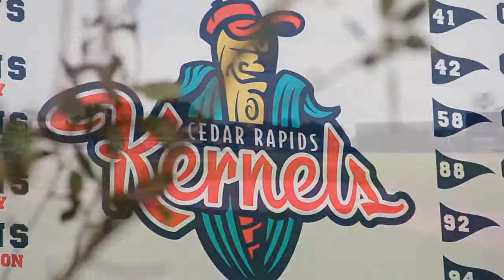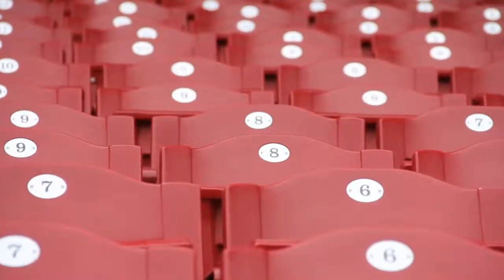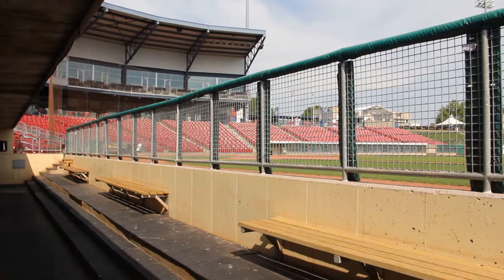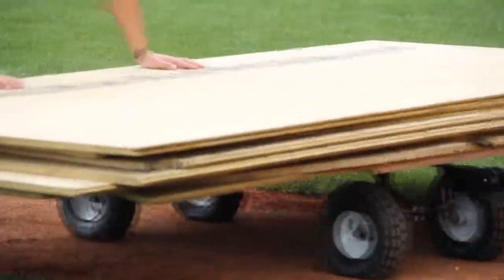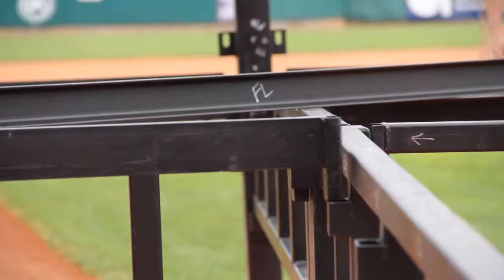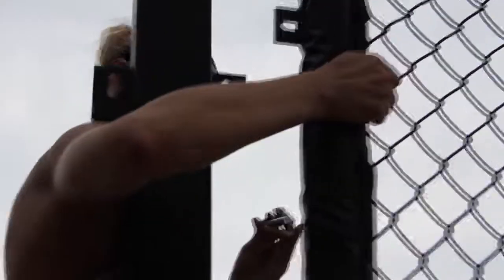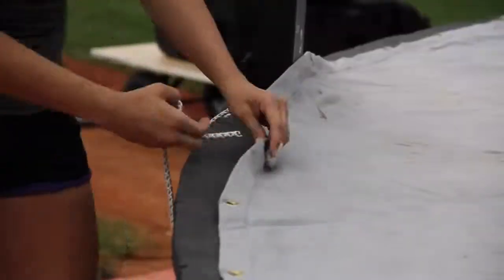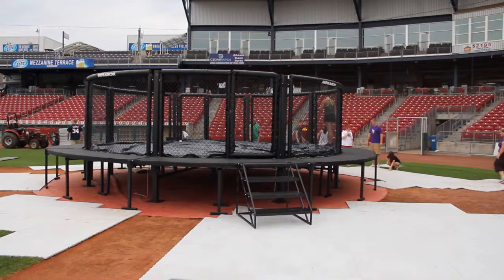MMA - From Ballpark to Octagon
cedar rapids kernels stadium hosts fight night. this is a shot nat-pkg showing us what it takes to turn a ballpark into a fighting arena.